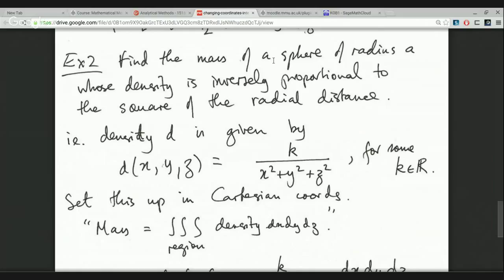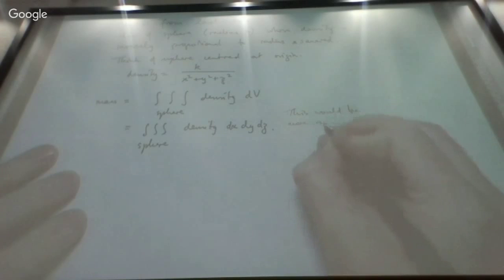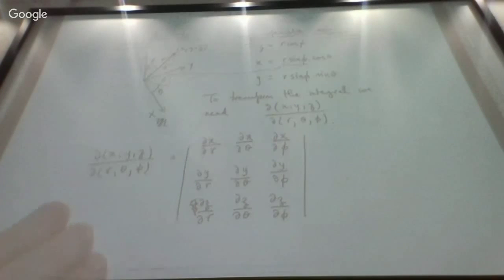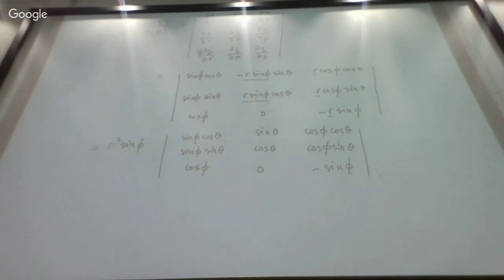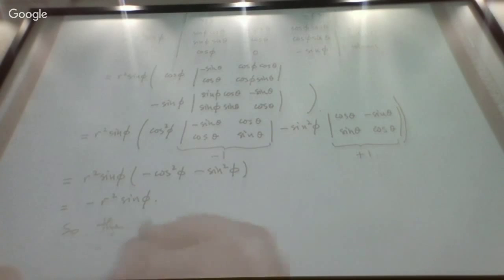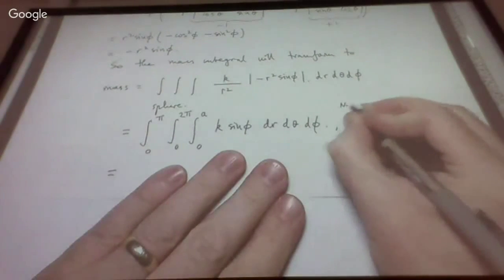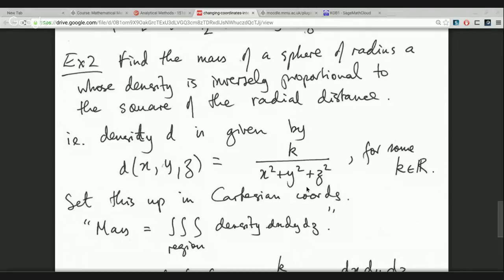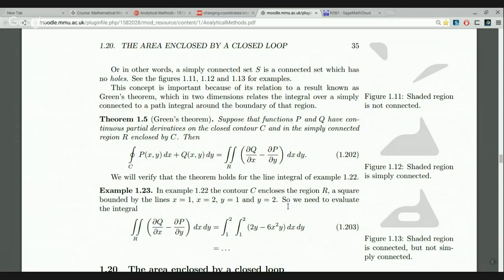more integration: example of triple integral in spherical coordinates